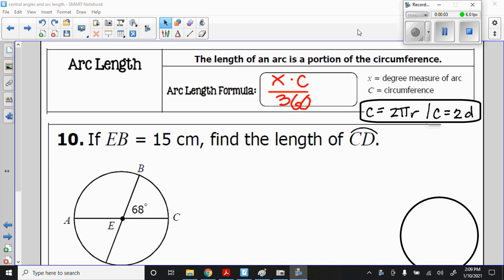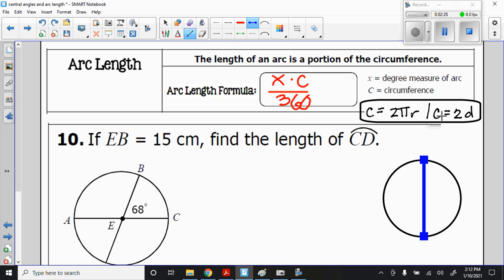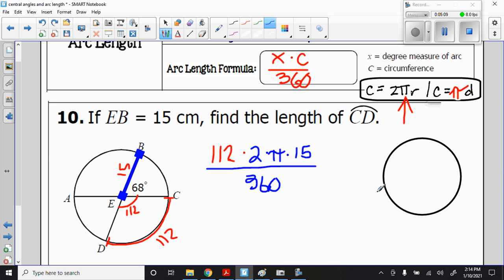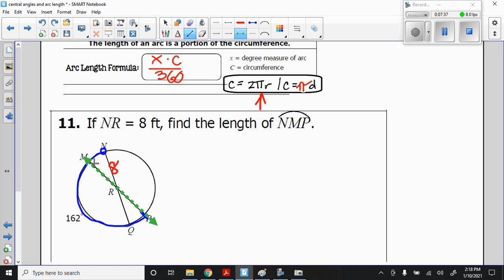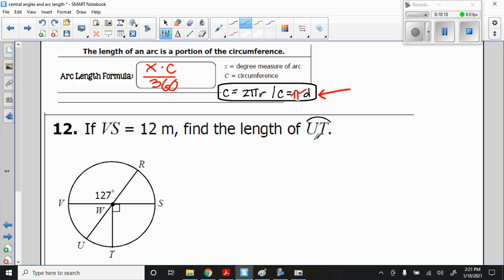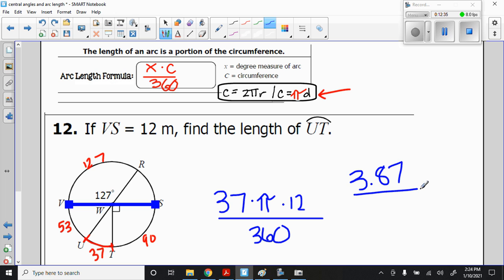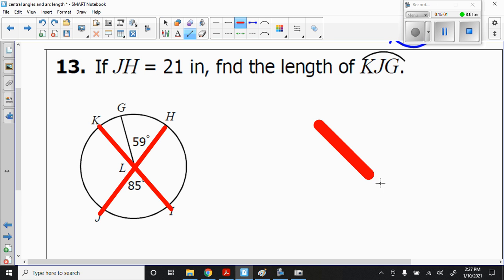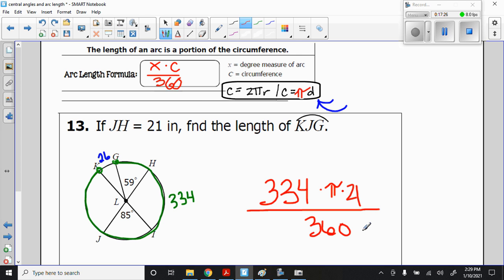arc length formula